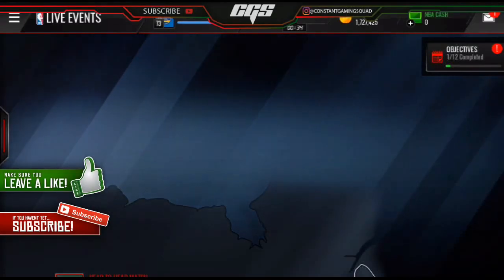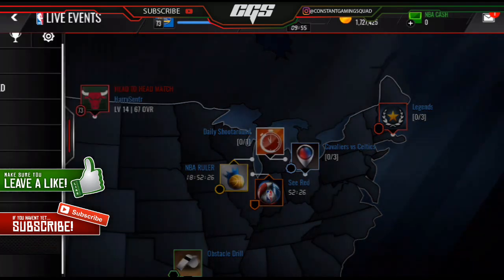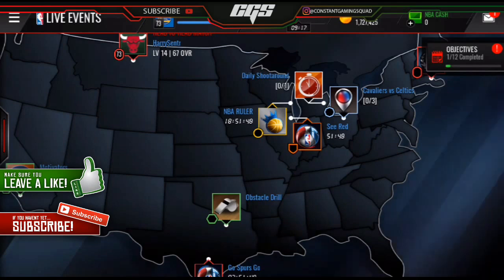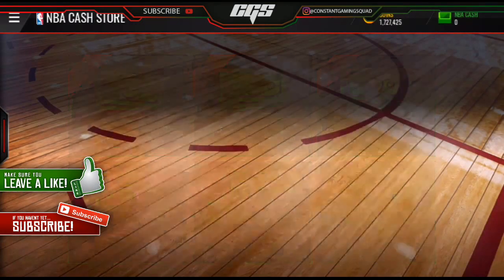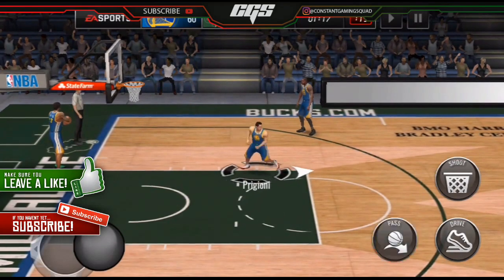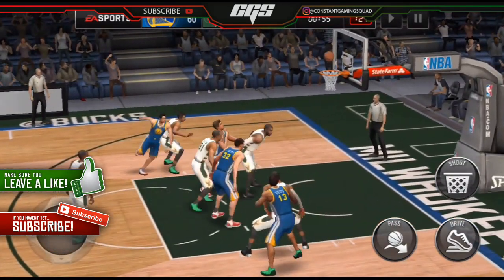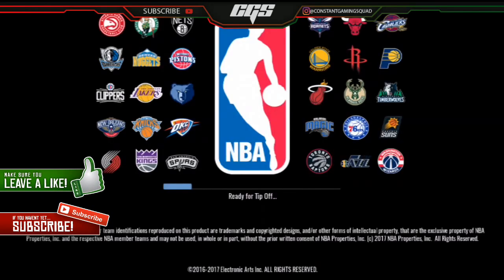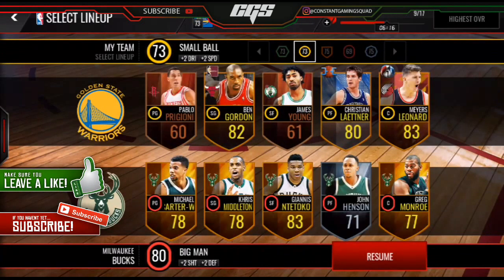HOW TO GET 99 KEVIN DURANT IN ONE DAY!!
▼ Skype▼
►constantgamingsquad

►comment "'chocolate"' if you see this